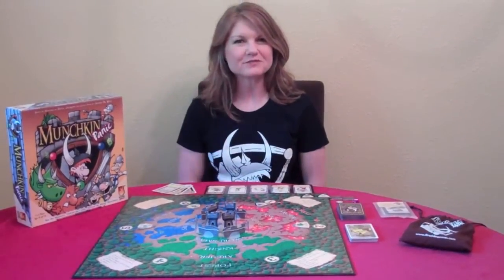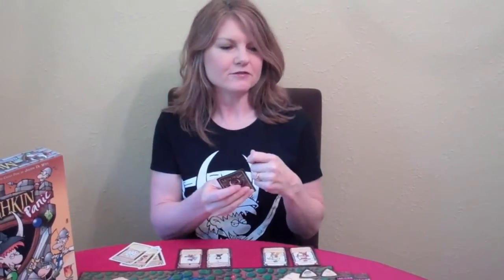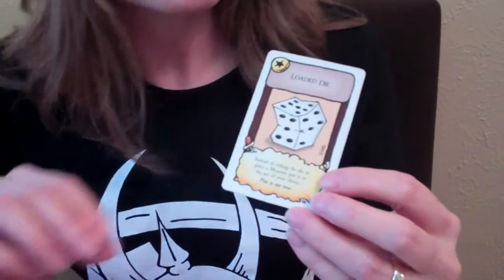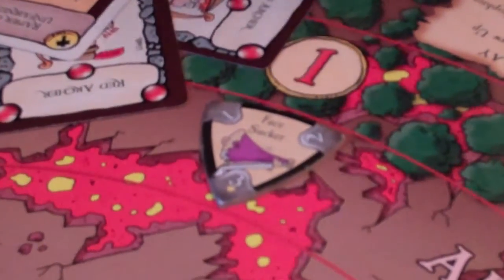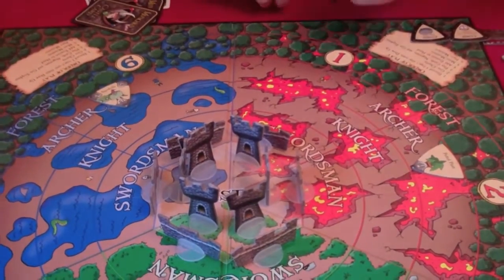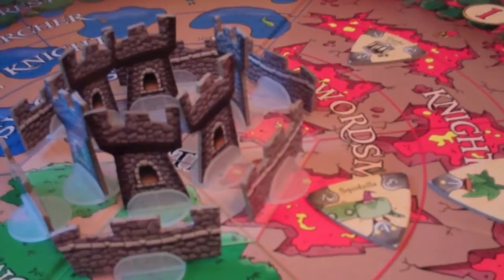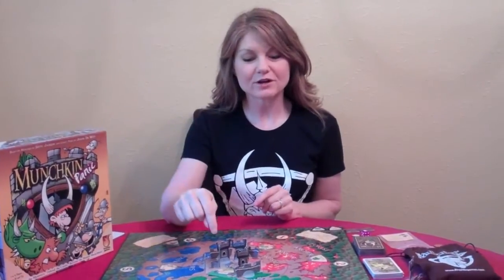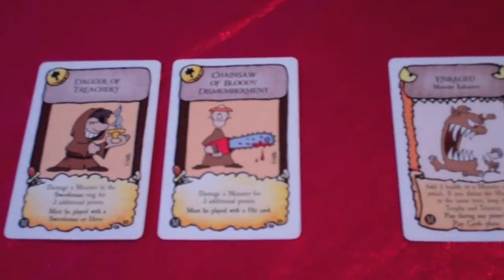How to Play Munchkin Panic, Extended Version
Get more in-depth play mechanics for Munchkin Panic with this video!